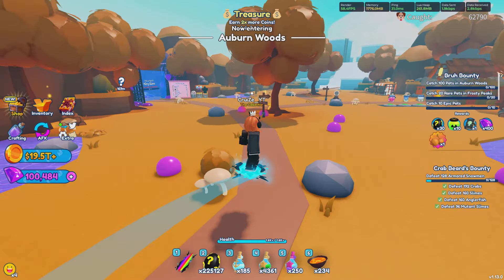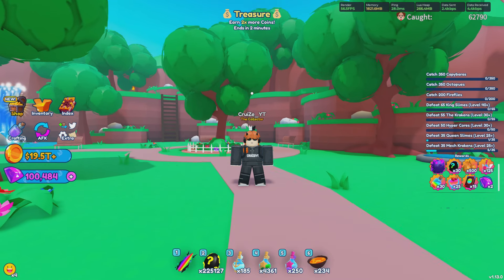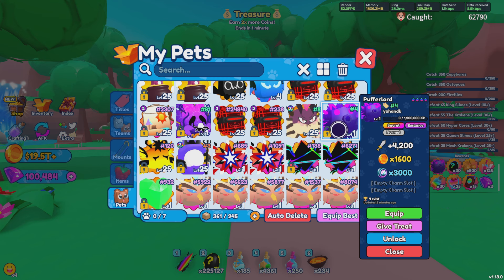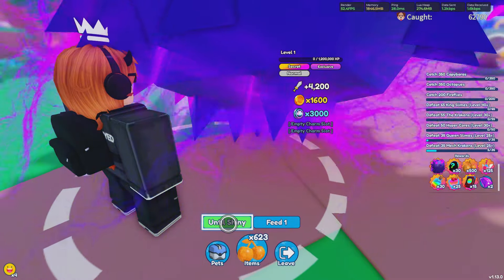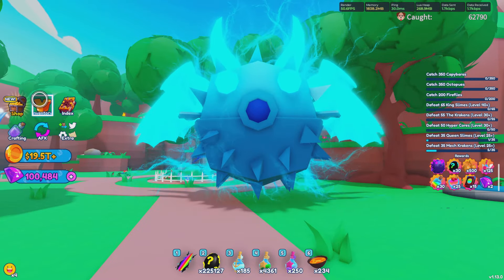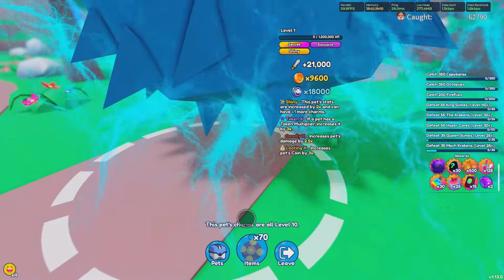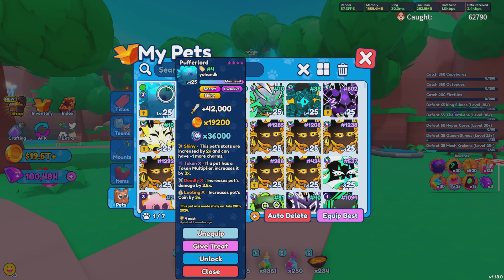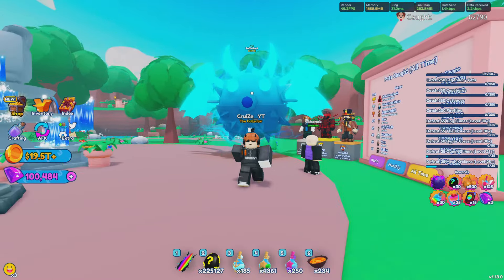I Got The New Pufflord Pet in Pet Catchers, Was it Worth The Grind? | Roblox Pet Catchers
Hey Guys CruiZe Here and in today's video I'll be Showcasing the Brand NEW Secret Pufflord Pet Inside of Pet Catchers, Not Only Will I Be Showcasing This Pet But I'll Also Be Going Over Wheather it's Worth it or Not so if You Guys End Up Enjoying This Video or Find This Helpful Make Sure To Let Me Know by Liking This Video Let's Crush 30 Likes Also Make Sure You Guys Subscribe to the channel to never miss a future upload. Thanks!

[Timestamps]
0:00 Intro
0:32 How To Get The Pufflord
1:21 Showcasing The Brand New Pufflord Pet
2:47 Making The Pufflord a Shiny
4:16 Fully Maxing The Pufflord
4:33 Level 1 Max Stats
4:58 Level 25, Shiny and Max Stats
5:15 Was it Worth it?
6:37 Giving The Pet Back - Outro